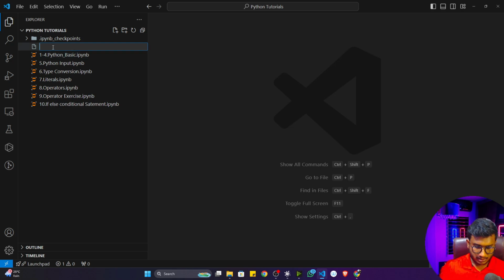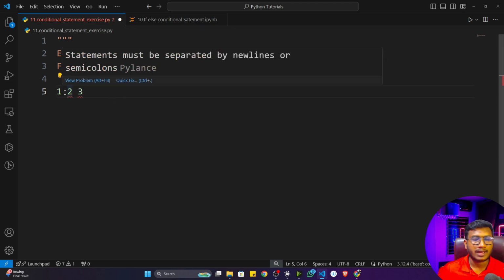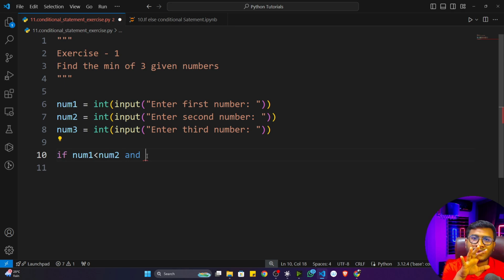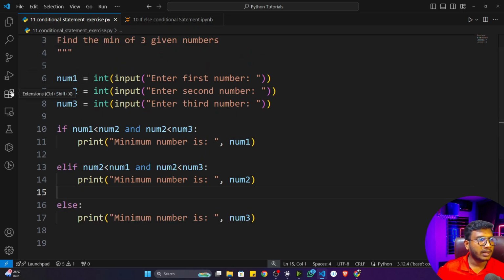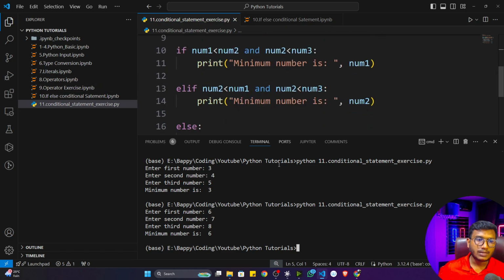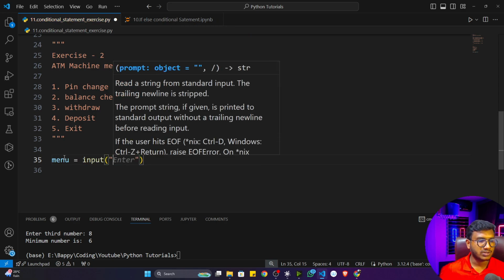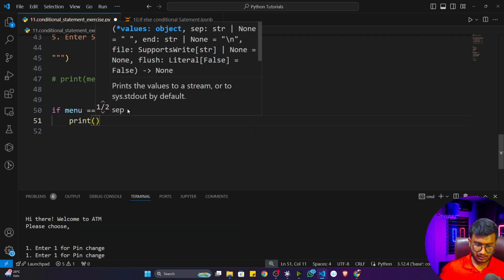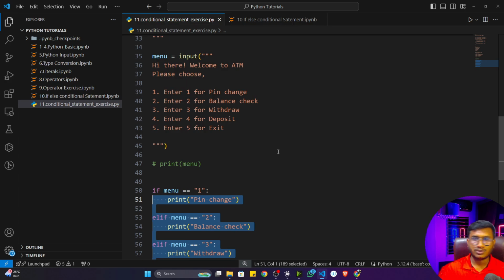Conditional Statements Exercise | Python for AI #11